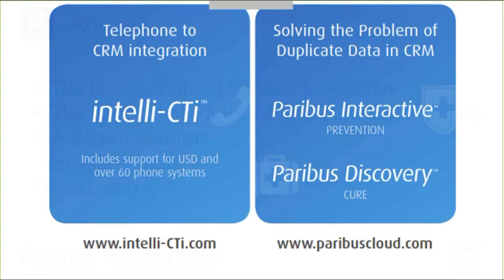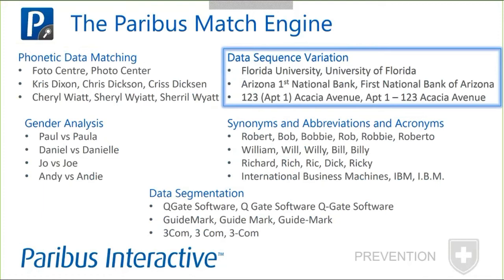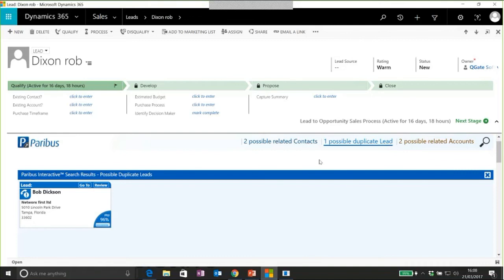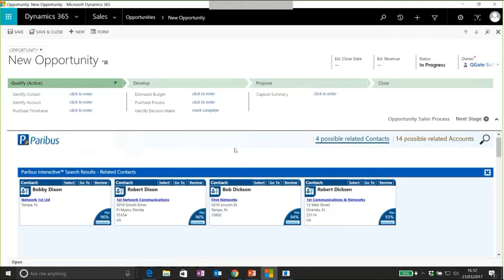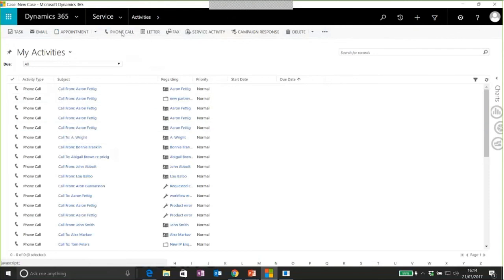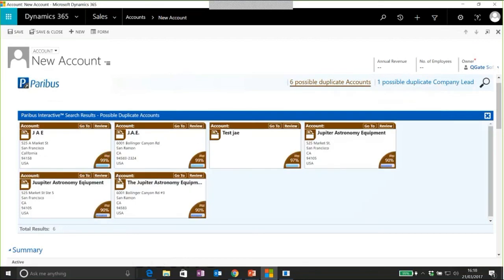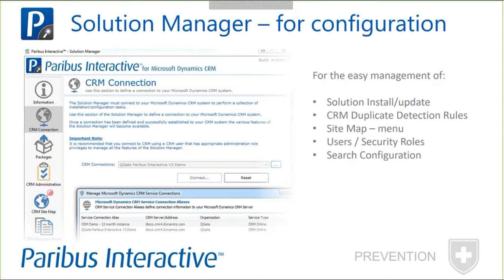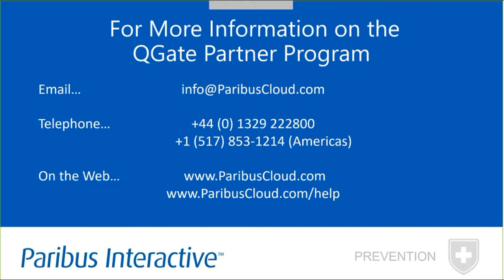Prevent Duplicate Data from Entering Dynamics 365 CRM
Why are users entering duplicate data in your CRM system every day? Simply put: because they can't easily find the information they're looking for.
Join this webcast to learn how the fuzzy matching capabilities of Paribus Interactive by QGate empower all Dynamics 365 / CRM users to find the data they need in the context of their daily activities, thereby preventing duplicates and boosting productivity and data quality.